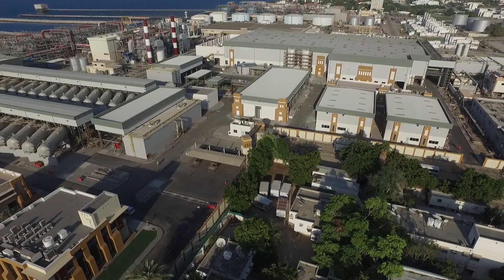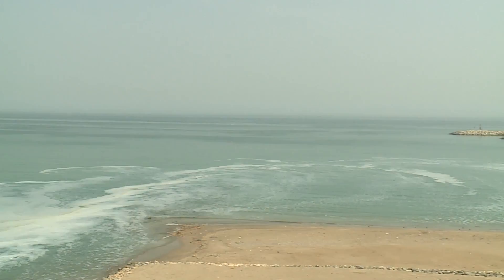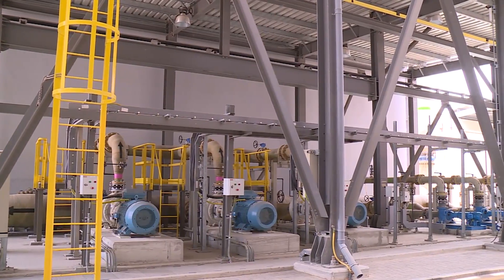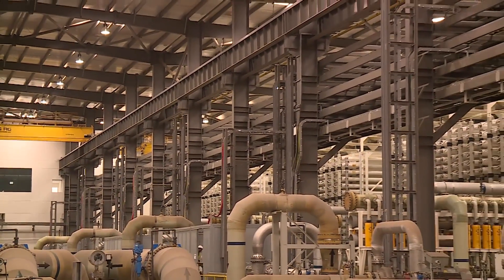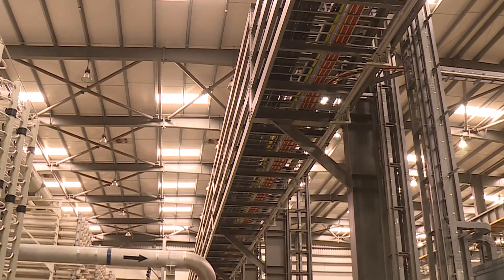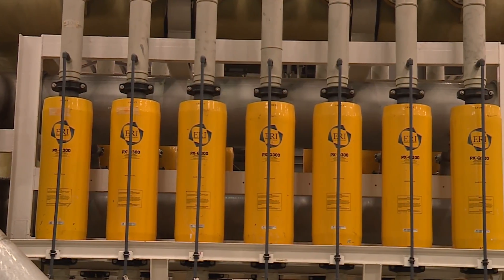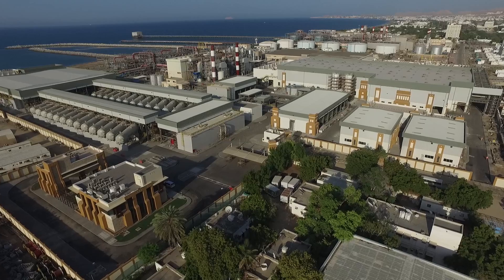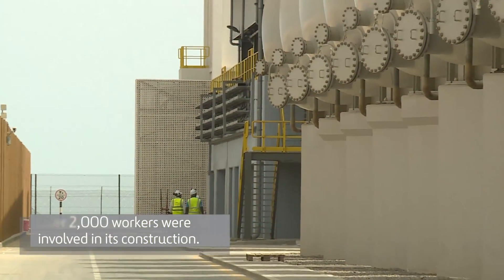Al Ghubrah desalination plant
The Al Ghubrah desalination plant is the largest reverse osmosis desalination plant built and operating in the Sultanate of Oman. It provides drinking water to 700,000 citizens in Muscat, the capital, and over 2,000 workers were involved in its construction.